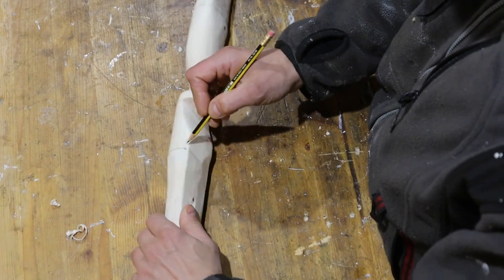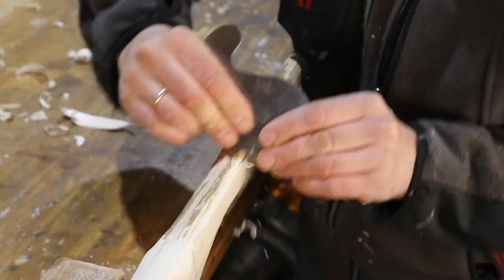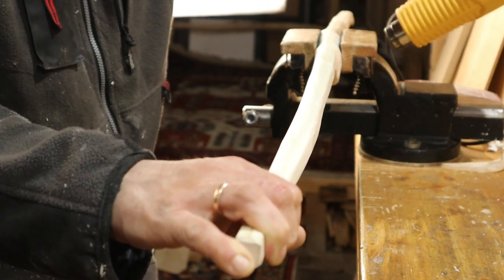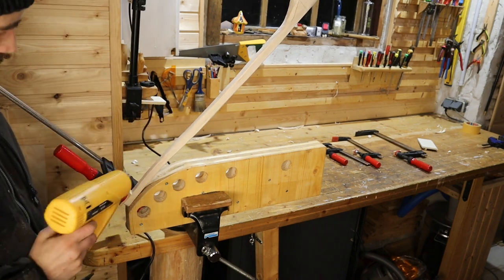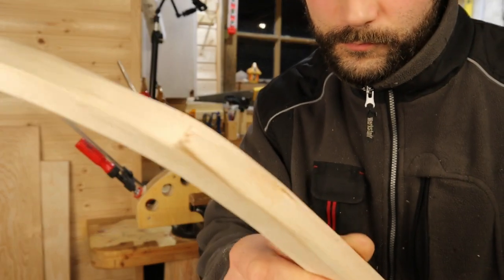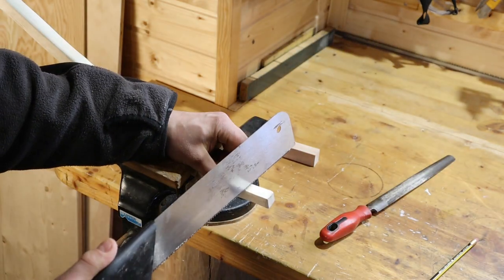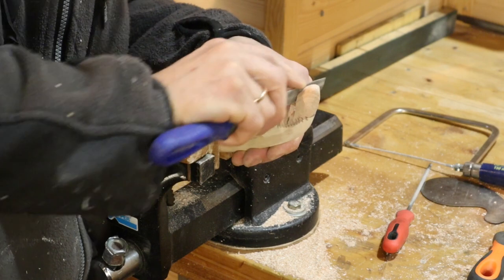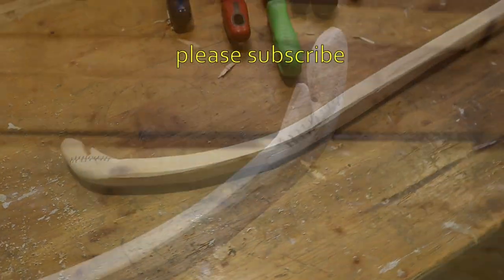Building A Hazelnut Bow - Part 3 - Recurves & Tips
We´re getting there!